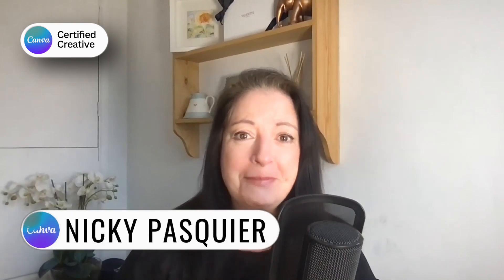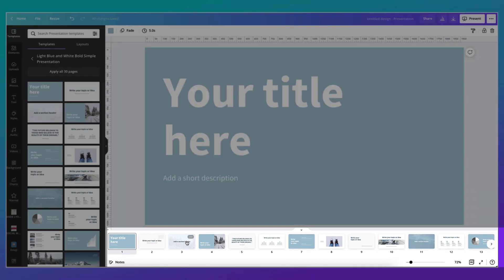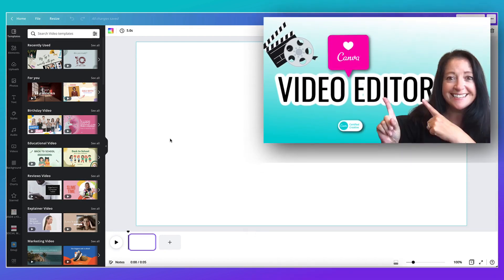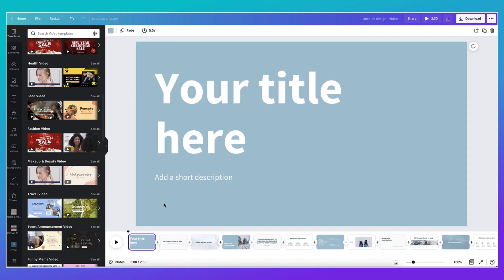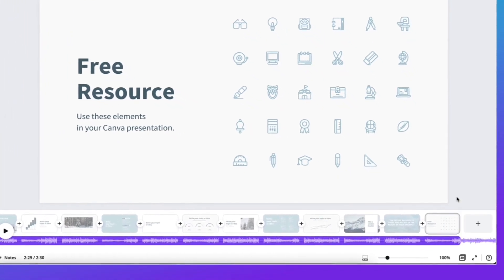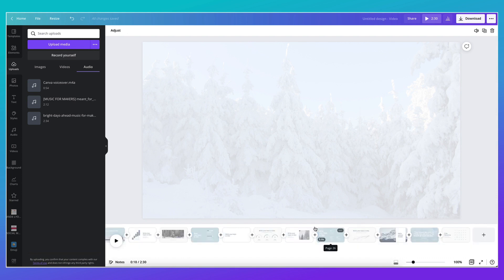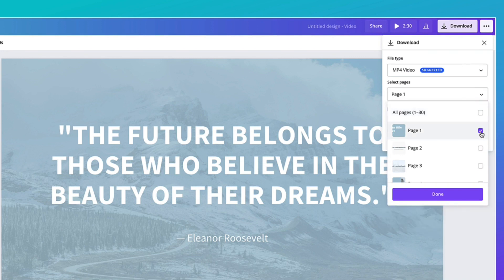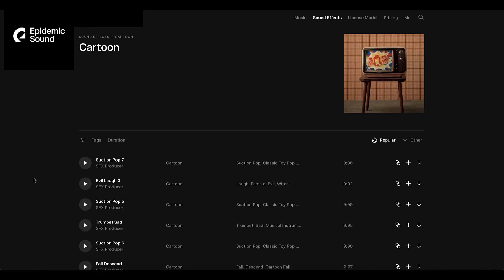Canva Presentation With Audio ⭐️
Canva presentation with audio 🌟🎶 // Today you'll learn how to create a Canva presentation with audio using my new presentation hack! It's now possible to add MULTIPLE AUDIO tracks to Canva slides and completely edit the audio file once it's added to your template.

⭐️ FREE RESOURCES 🌟